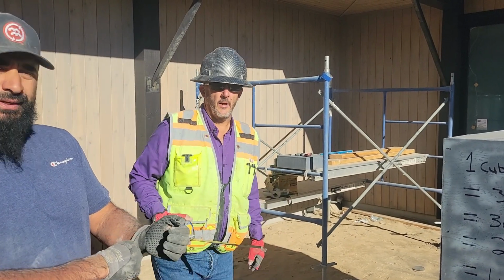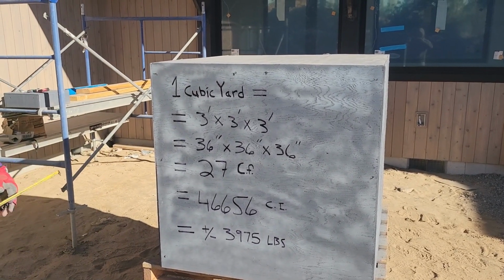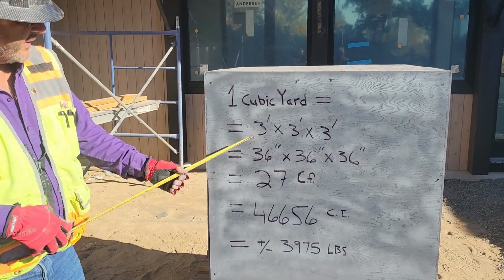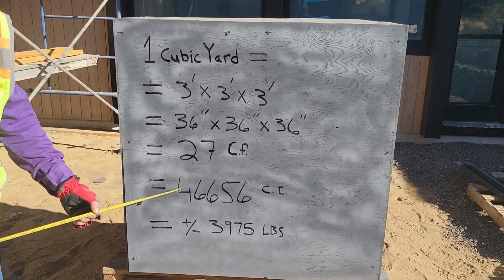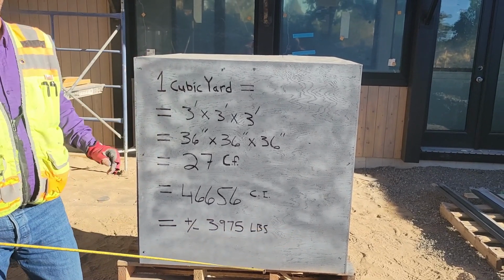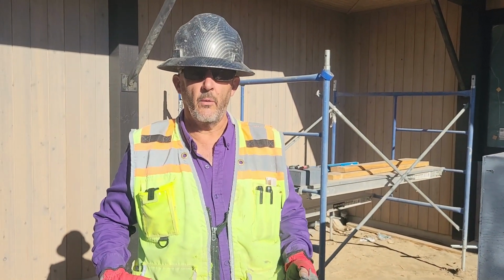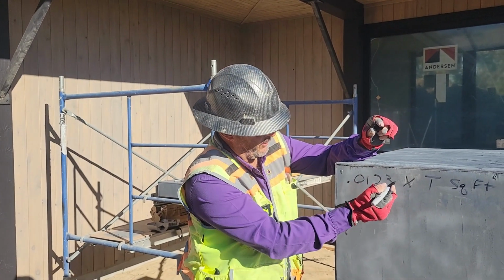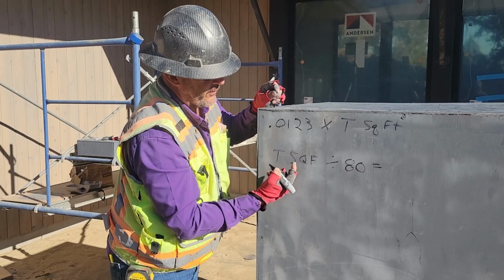Slice and Dice CY Concrete